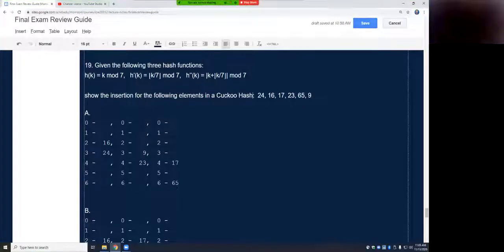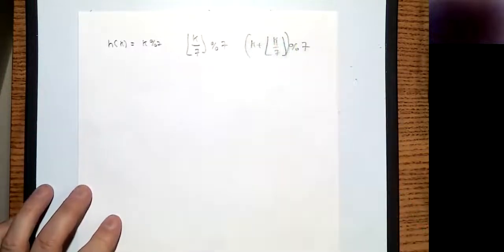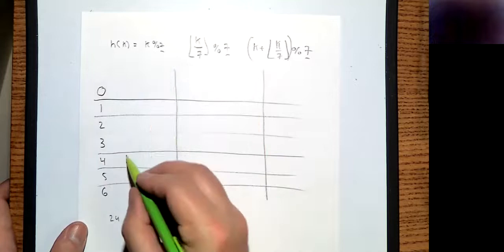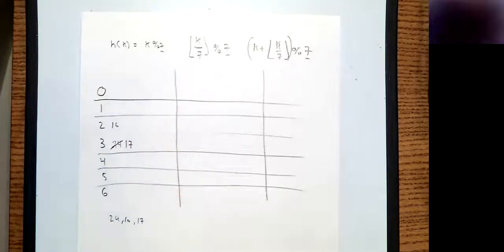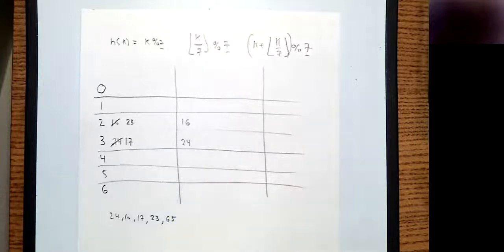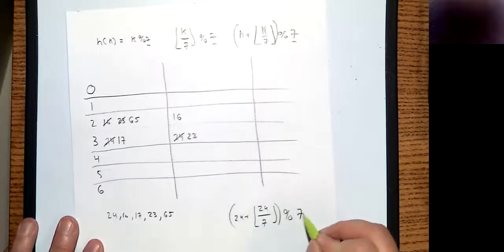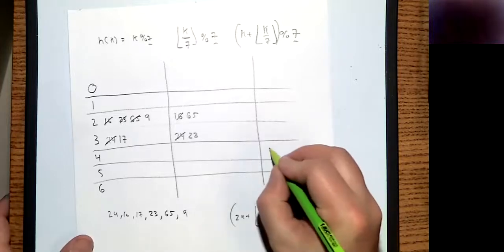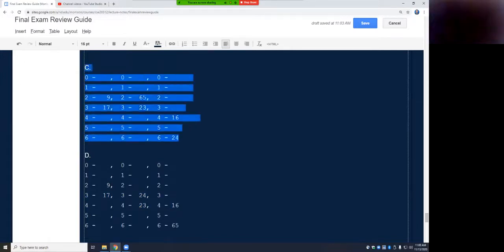Final Exam - Lecture 26 - Problem 1